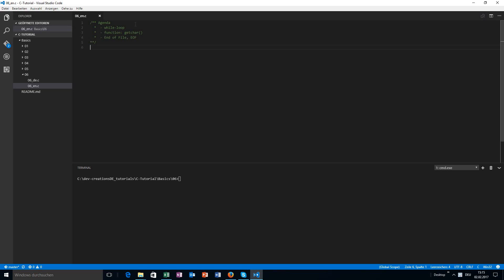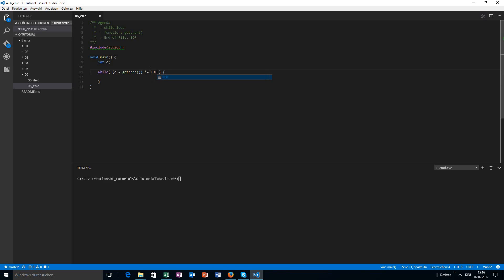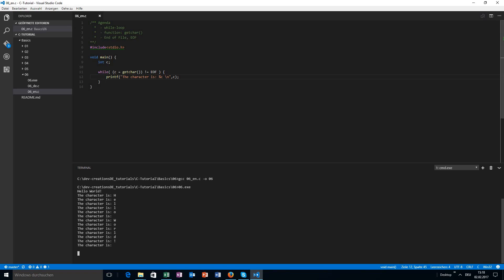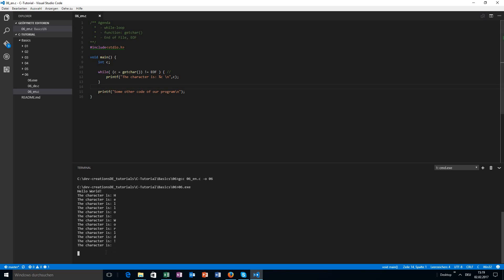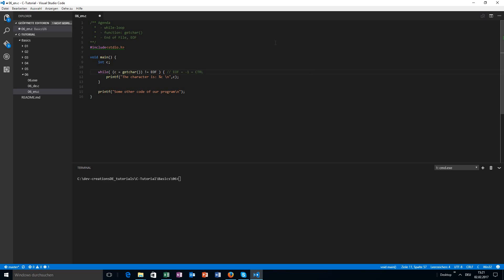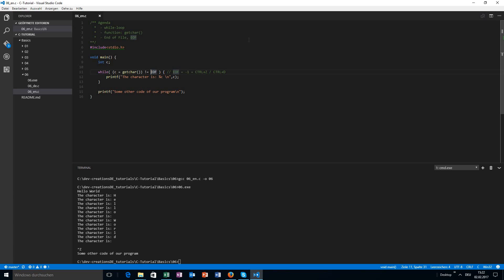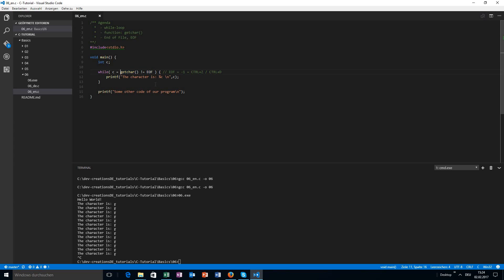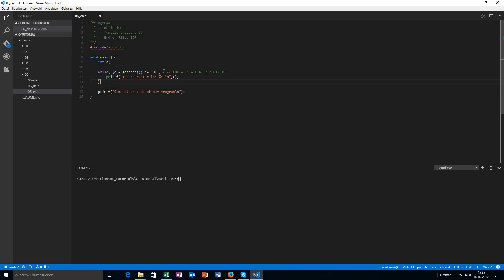01.06 - C Basics - The while loop and getchar-function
Learn about the while loop and the getchar function.